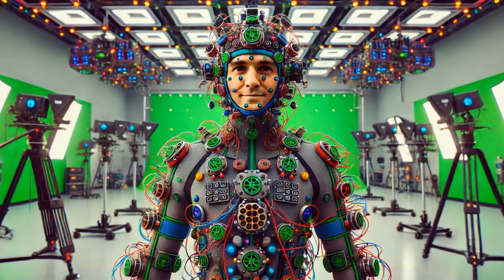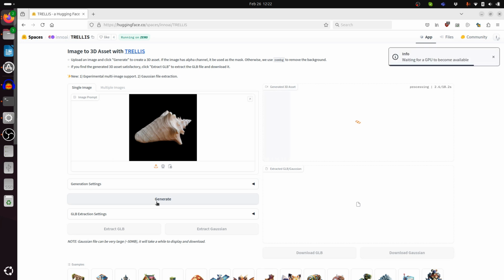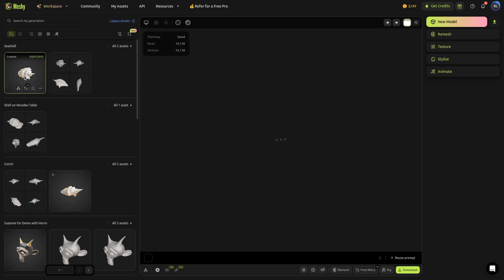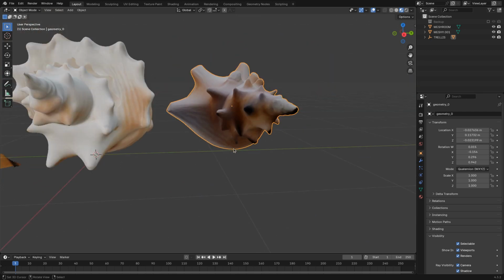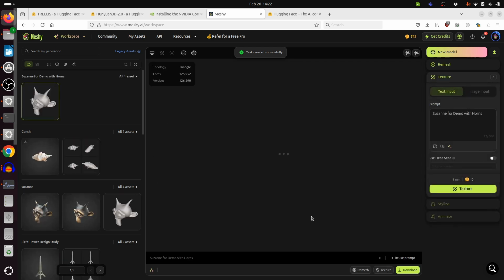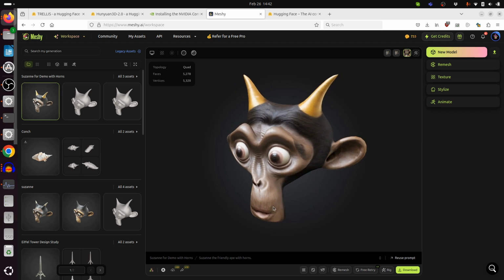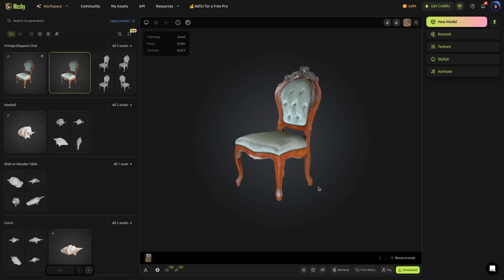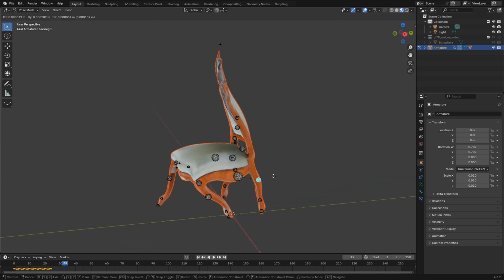The best way to create 3D models from single photographs using AI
Up until recently, one needed numerous photos to re-create a 3D model from them using photogrammetry software like Meshroom. But now AI models promise full 3D reconstruction from a single photo. The best solution currently is the proprietary Meshy that includes an entire selection of AI tools but there are open source alternatives like Trellis.

Mehy, the best (albeit proprietary) AI toolkit for image to 3D models